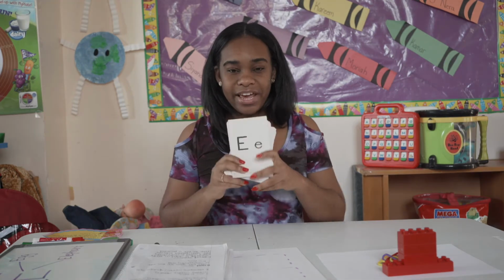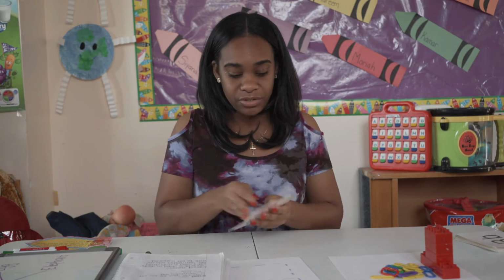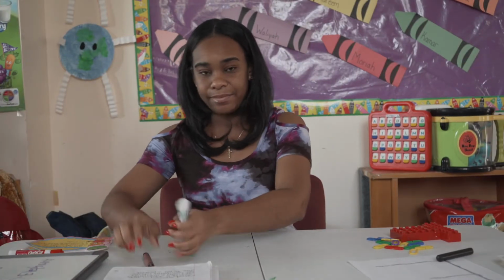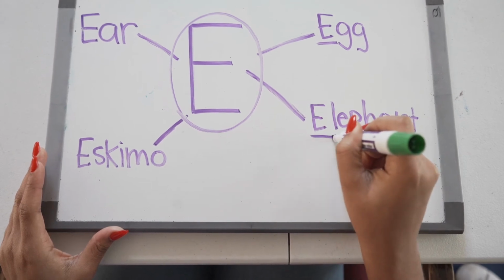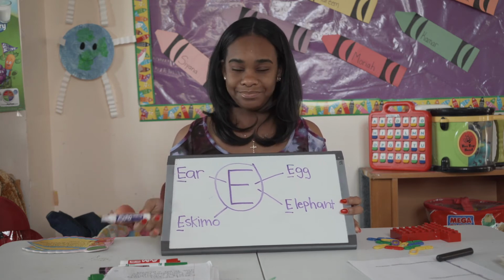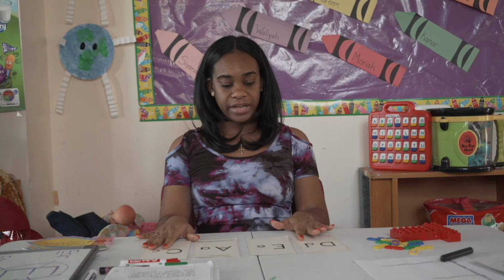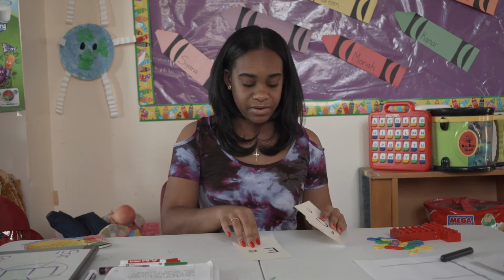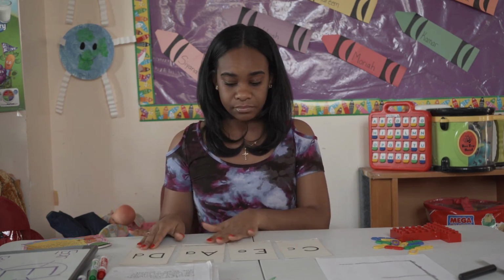Lessons With Bri Episode 1